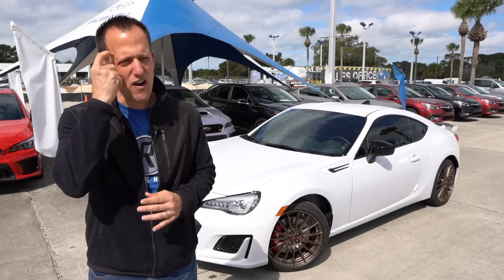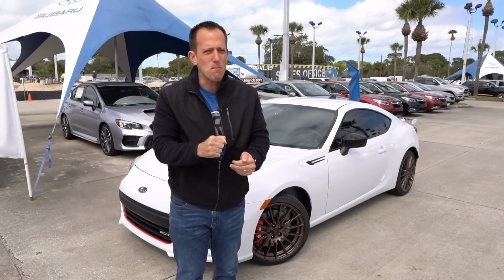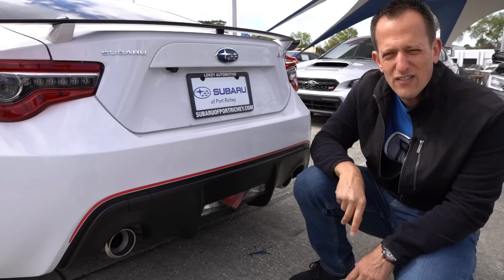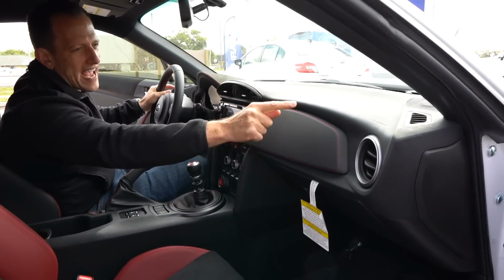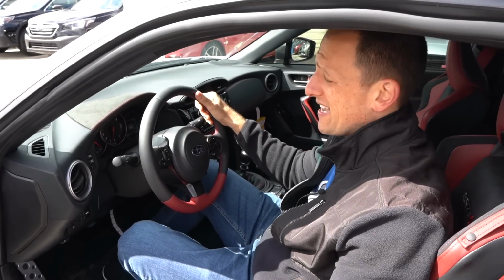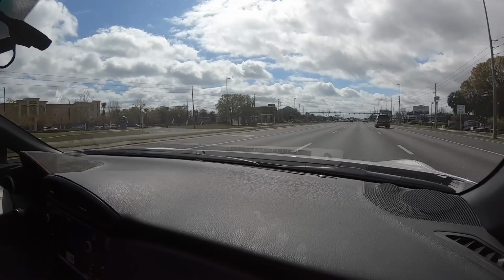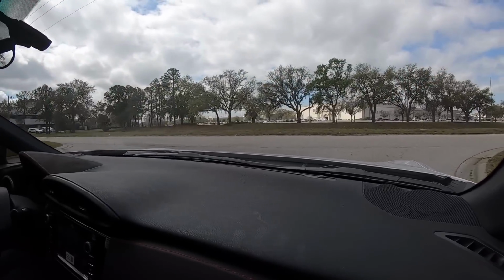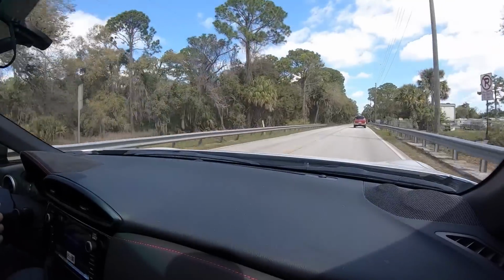Should you BUY the 2020 Subaru BRZ tS or WAIT for the REDESIGN?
The BRZ tS is BACK and there are only going to be 300 made! Featured in only Ceramic White for 2020, the BRZ tS is built to be a lethal track weapon Under it's skin are STI tuned Sachs dampers, springs, and chassis bracing. On the outside you will find STI bronze colored wheels wrapped with Michelin Pilot Sport tires, On the inside you will see a special interior only for the BRZ ts. Is the 2020 BRZ tS worth a serious look?